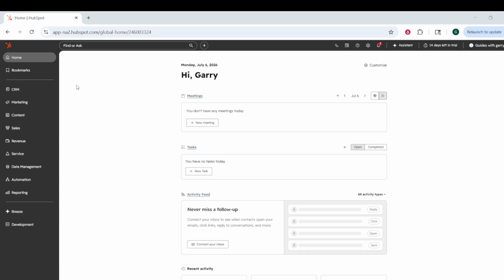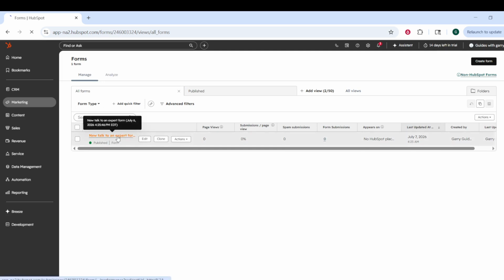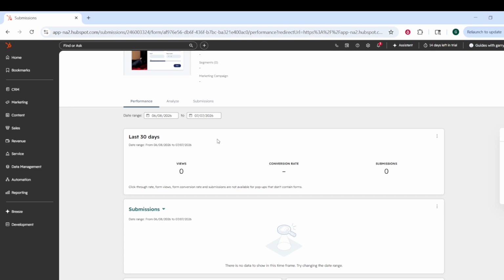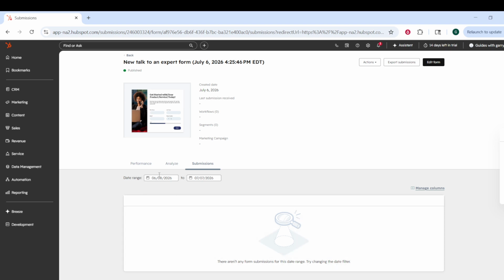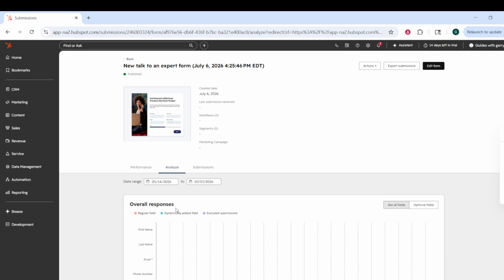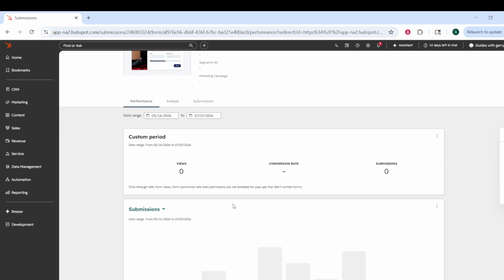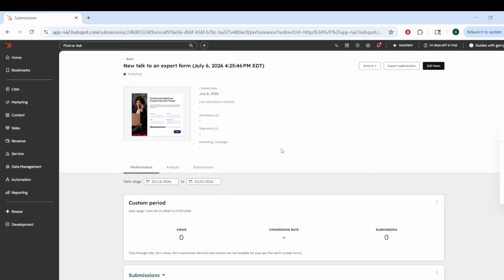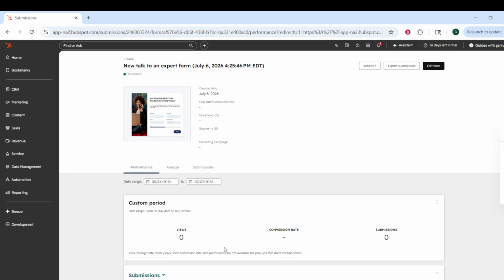How to Analyze Form Submission Data in Hubspot [2026 Tutorial for Beginners]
Learn how to analyze form submission data in HubSpot to spot trends, quality leads, and conversion issues. In this video, we walk through HubSpot reports, filters, and attribution so you can understand where traffic turns into submissions. You’ll also see how to answer, “why did forms drop?” and “which form converts best?”